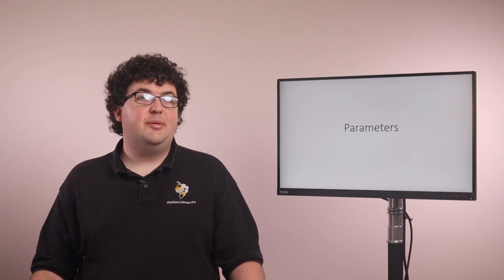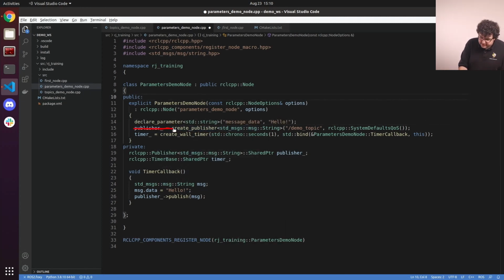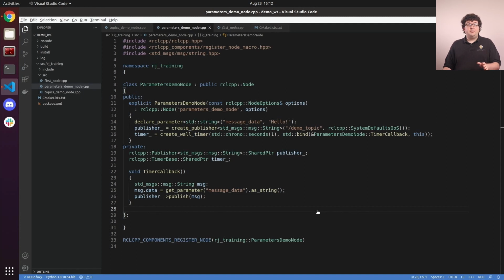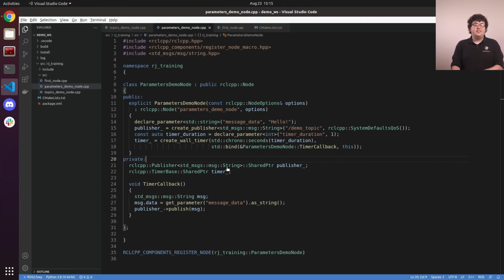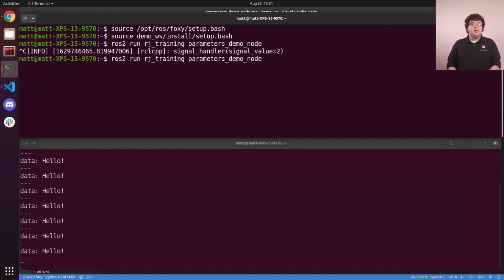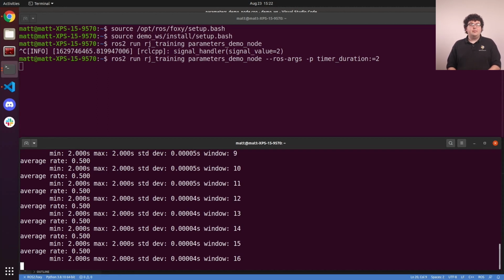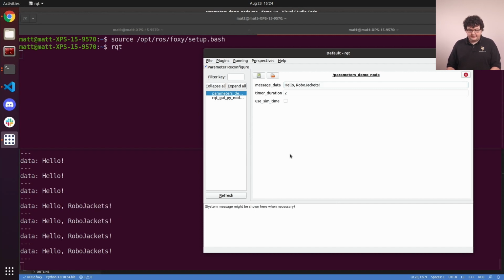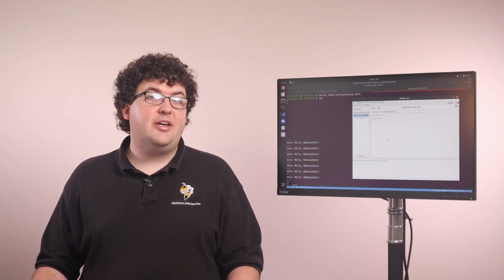Parameters | ROS 3 - 1 | Software Training Fall 2021